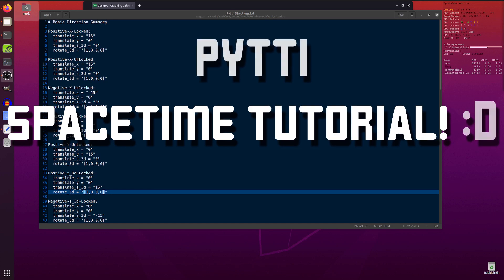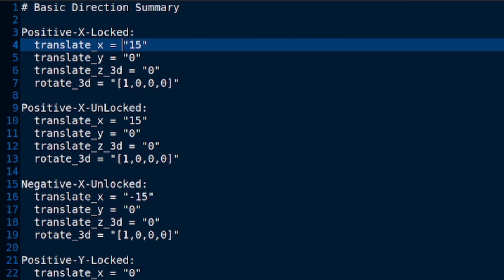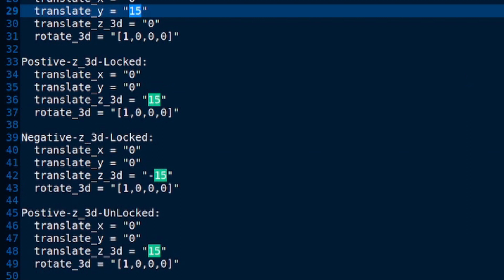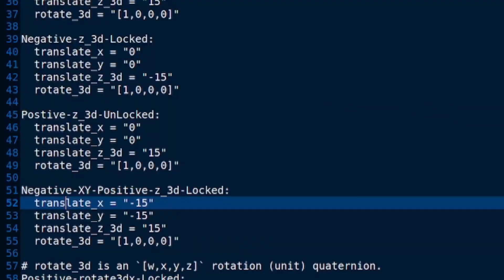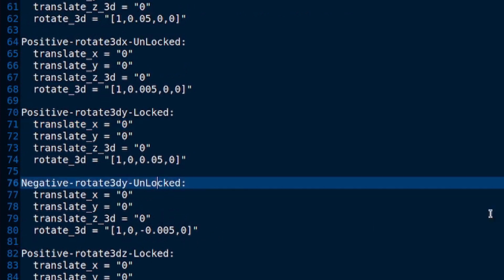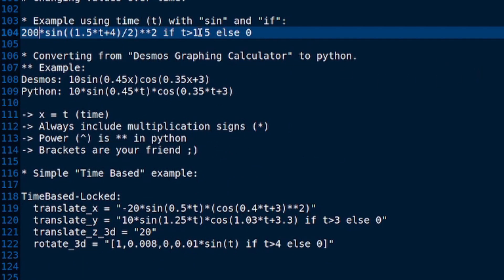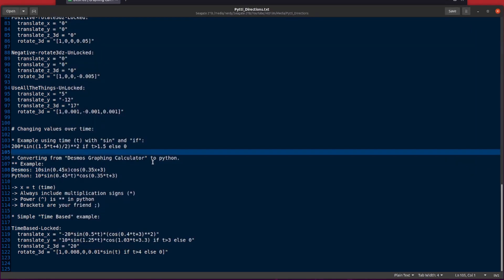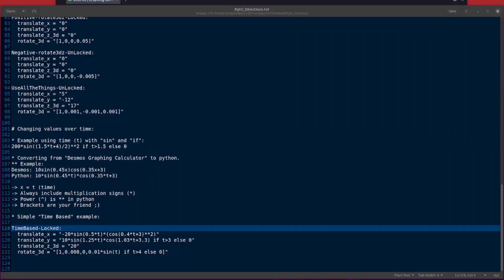A Beginner's Guide To Pytti Animations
What are the PyTTI motion parameters? How do I animate using PyTTI? How can I make things move? All your motion related questions answered right here, with examples for each!